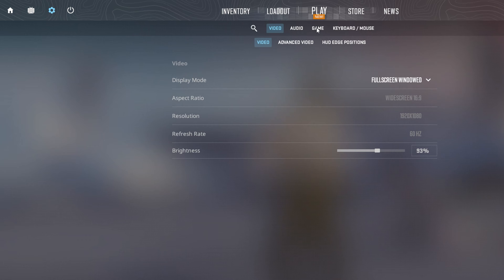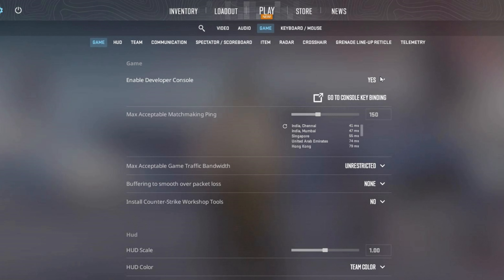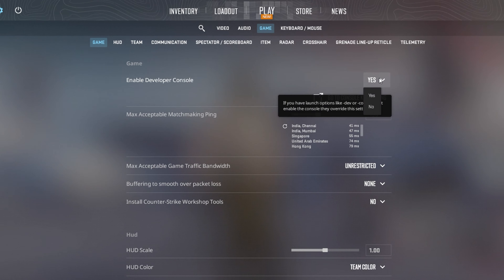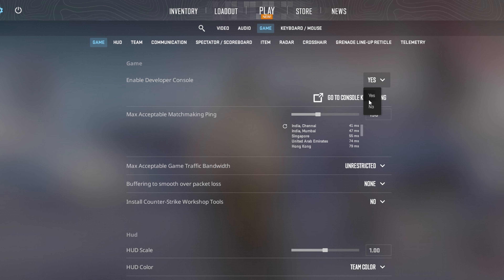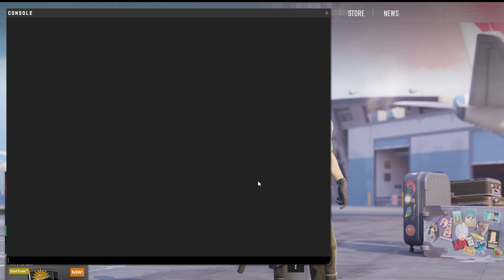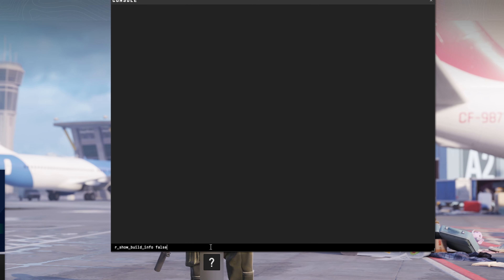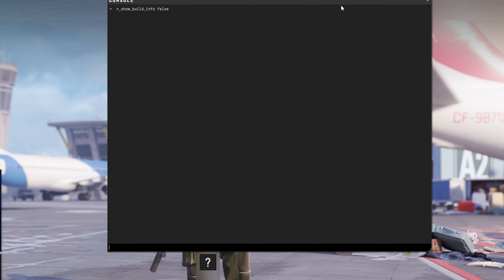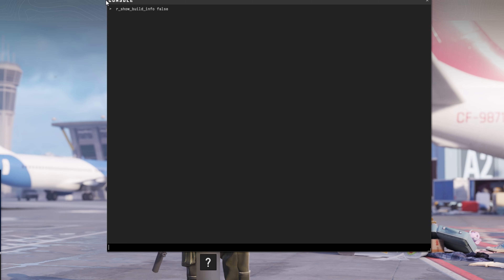How to Hide Build Info in Counter Strike 2 on PC | Hide the Bottom-Left Text and Build Number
Are you tired of seeing the build info text in the bottom-left corner of Counter-Strike 2 every time you play on PC? Wondering if there's a way to hide bottom-left text and build number in CS2 and enjoy a more seamless gaming interface? By hiding build info in Counter-Strike 2 simply you will have a cleaner look for your game screen. Some players find the text distracting, especially during intense moments. Hiding it can provide a slightly less cluttered view.

So, without wasting any further, just go ahead and watch this video to hide build info in Counter-Strike 2 on PC. Thanks for visiting this channel! See you around!

00:01- Video intro
00:07- Solutions
00:42- Video Ending